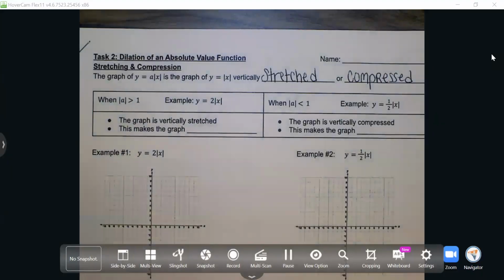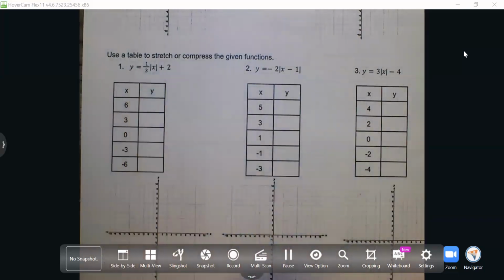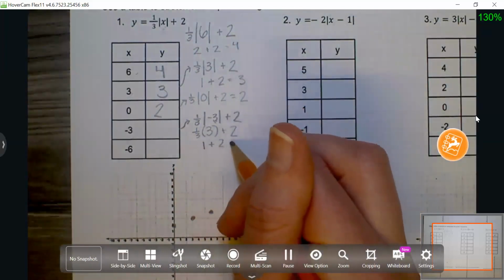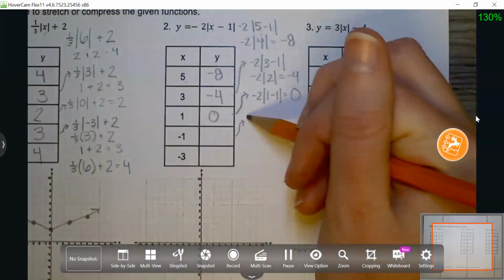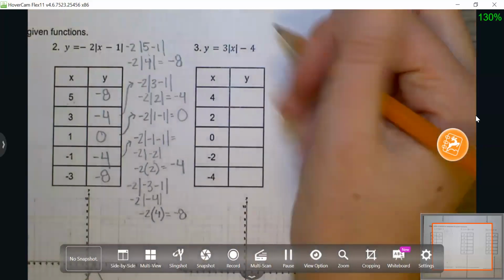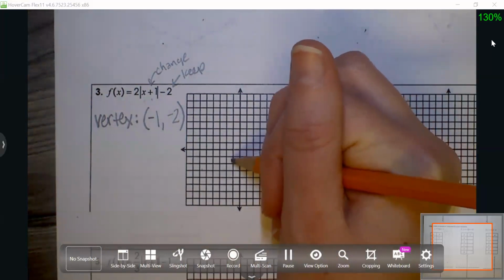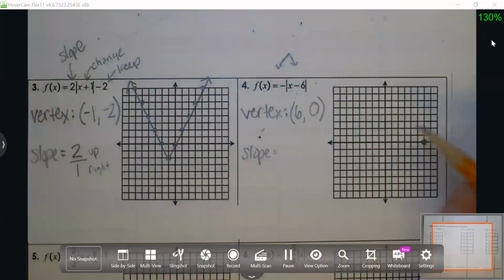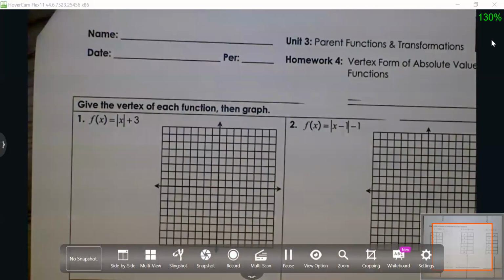Task 2 Absolute Value Functions